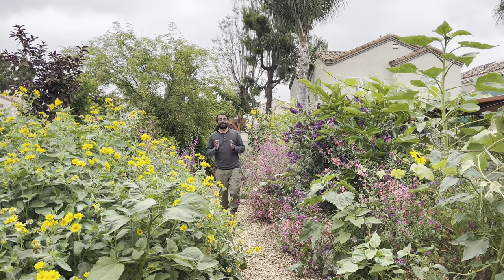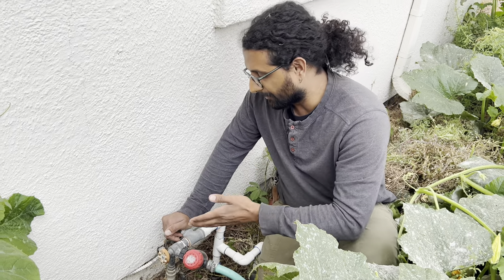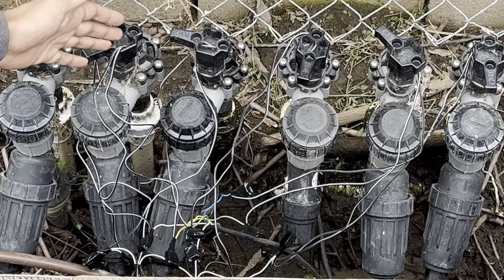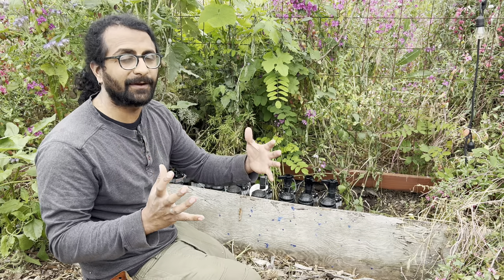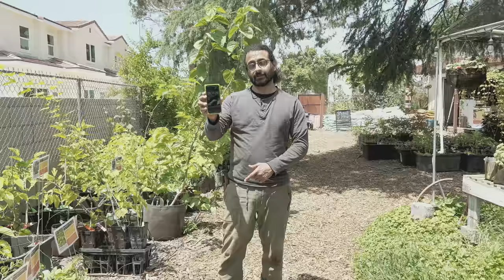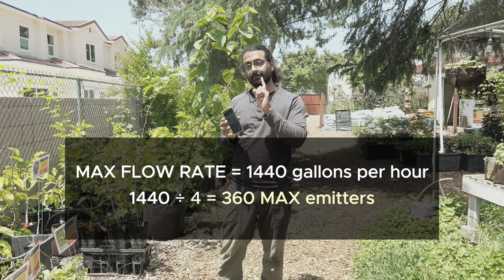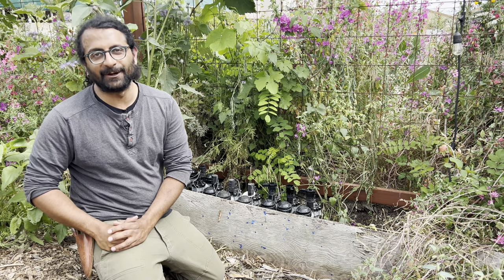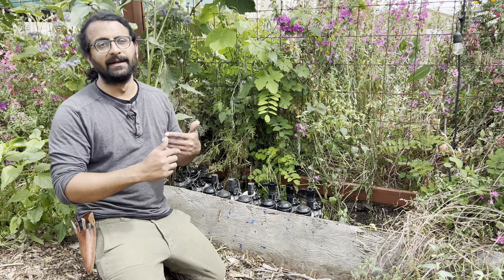Drip Irrigation Part 3 - System Design - NEVER ENDING GARDENING COURSE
Before you get started laying at your drip irrigation system, you'll need to spend some time figuring out how to group your plantings together into "irrigation stations".  In this 3rd lesson on Drip Irrigation, Farmer Rishi shows you how to group plantings together into stations so every plant is getting the amount of water it needs.

🍅 Learn to garden from the ground up with the NEVER ENDING GARDENING COURSE
This video is part of our NEVER ENDING GARDENING COURSE. You can create a garden sanctuary anywhere - even if you have little space or a "brown thumb". Join our unique "never ending" course which releases a new lesson every months to help guide you to develop caring & healing relationships with soil, plants, and animals. Get direct guidance from farmers. Reduced fee rates available.

🏵 Become a Member of Sarvodaya Institute
Support Sarvodaya Institute and our work to encourage the collective healing of people & planet. Connect with a community of people passionate about gardening. It’s time to reclaim our role as caregivers of this planet. 🐛🐞🐝🐜🌍👪